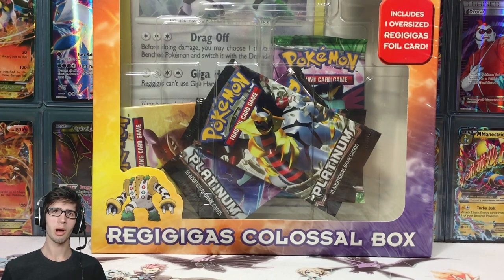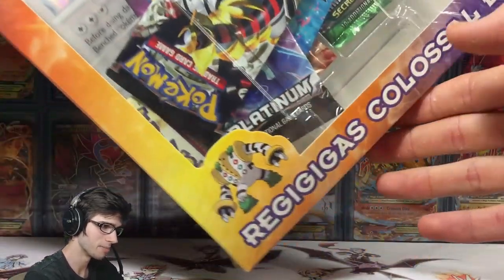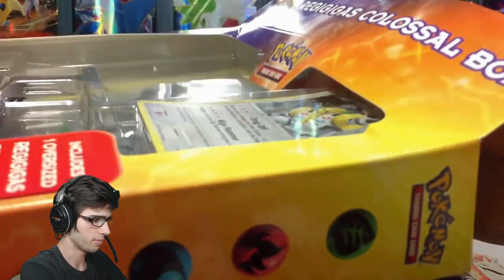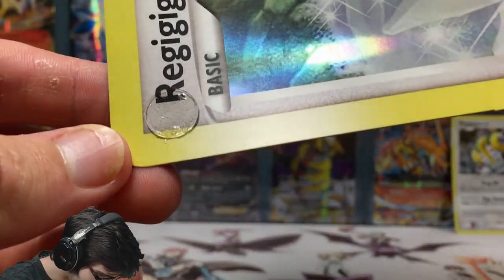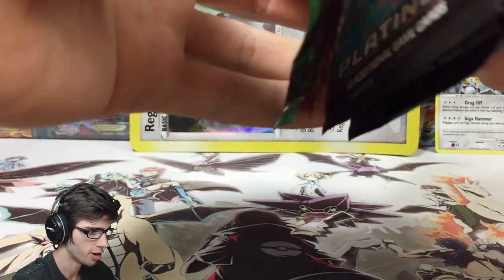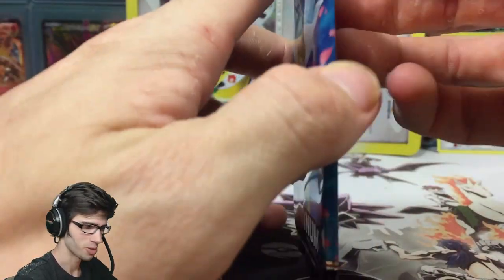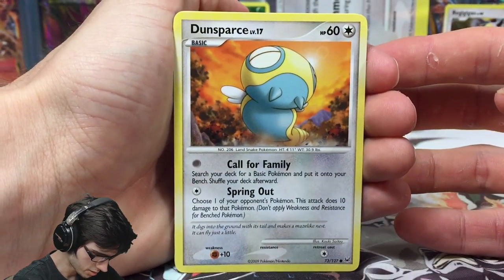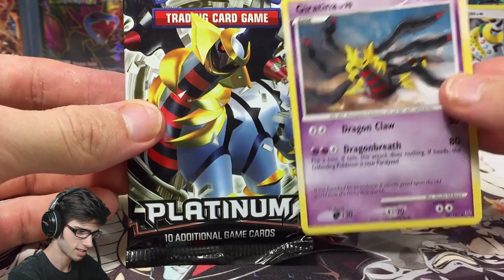Opening a Pokemon Regigigas Collosal Box! - Pullin' some old Gold!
What's Crackin' YouTube! Today we bust into a Regigigas Colossal Box! Definitely been looking forward to this one for some time now with it containing 5 booster packs from back in the Diamond and Pearl/ Platinum series! Enjoy (: